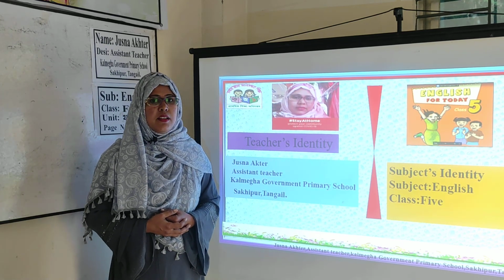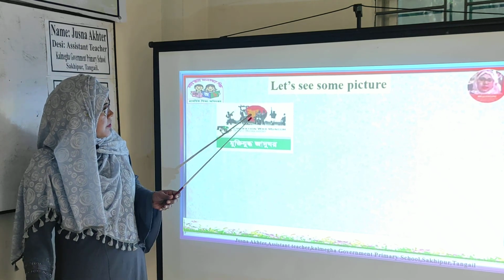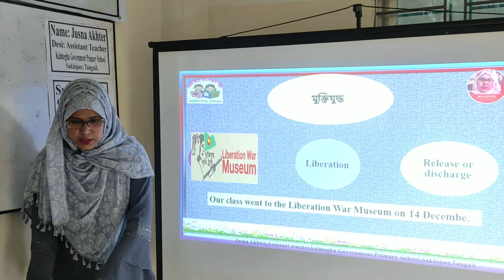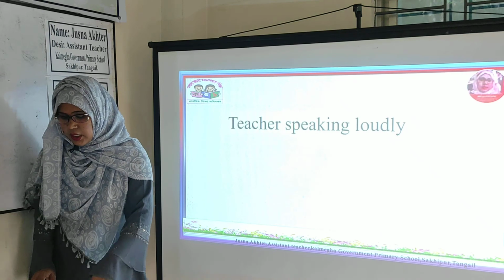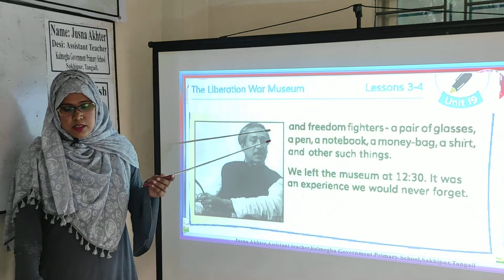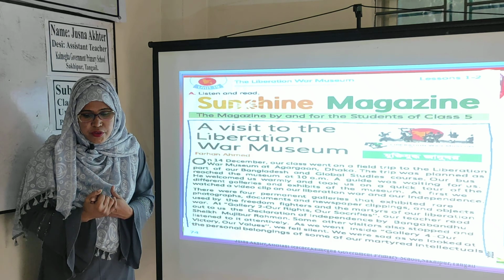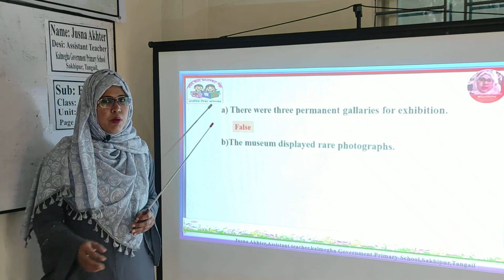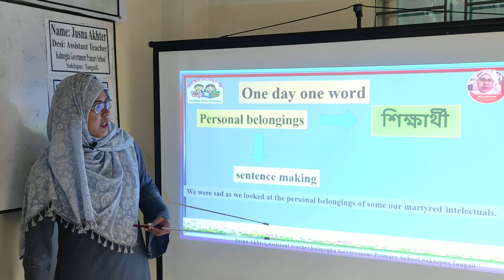The Liberation War Museum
Class :Five, Subject :English
Unit:19,Lesson:1-2
Page no:74